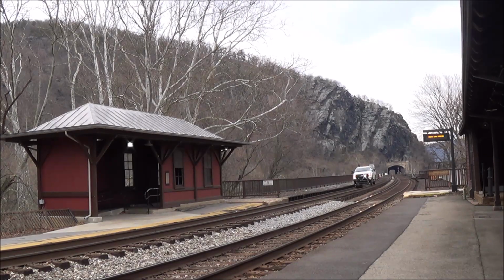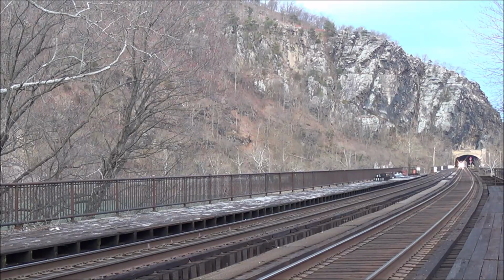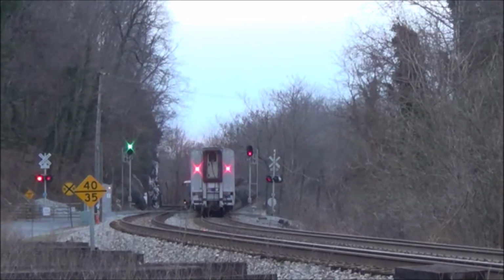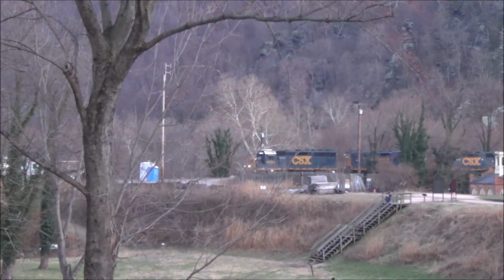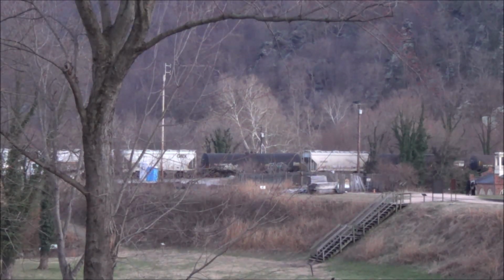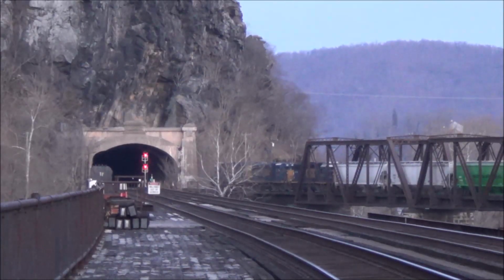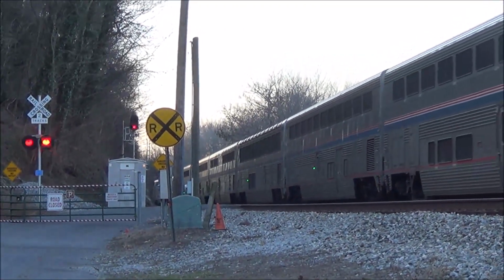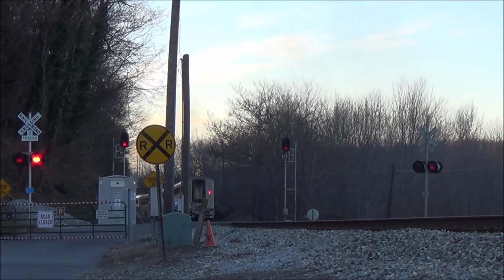Spotting at Harper's Ferry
It was suppose to be a beautiful Presidents day weekend, with temperatures ranging in the 60's and so I decided to head west to Harper's Ferry to catch a few evening trains on both Sunday and Monday, as that worked out pretty well since I started my new temporary job. Enjoy the Catches, the meets, the new locomotives and more, Enjoy!